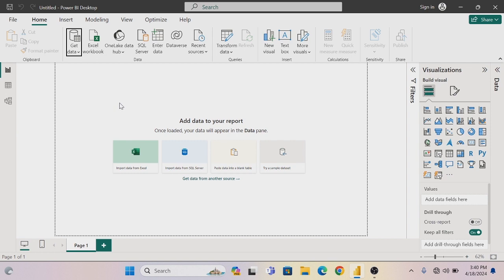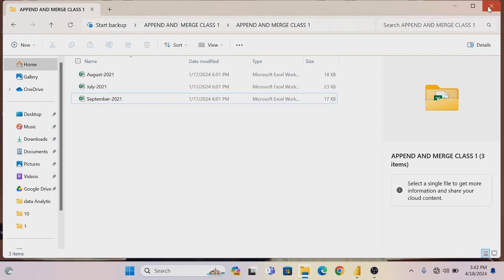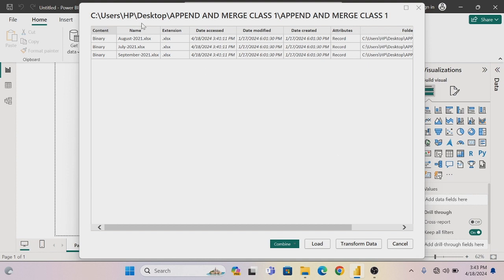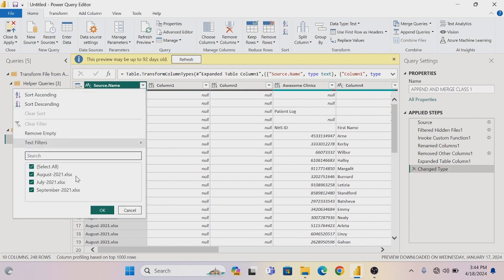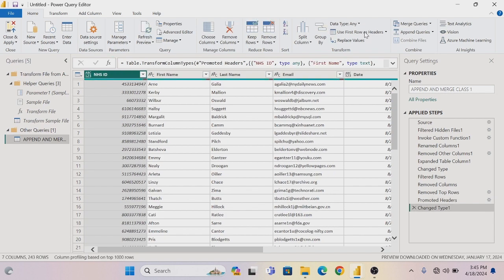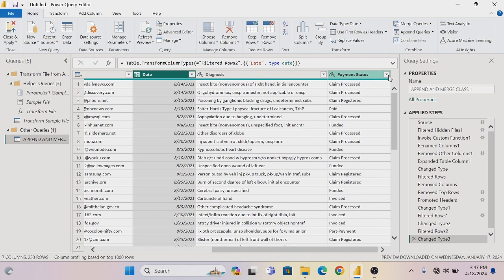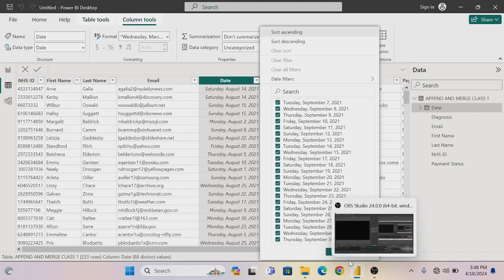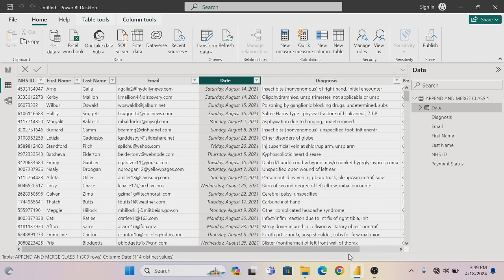Combining Files Using Power BI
Combining files in a folder in Power BI using Power Query is a versatile and efficient approach, especially when dealing with large volumes of data spread across multiple files. This method leverages the capabilities of Power Query, the data transformation engine embedded within Power BI, to seamlessly merge data from various sources into a unified dataset. I got this dataset from @chandoo_